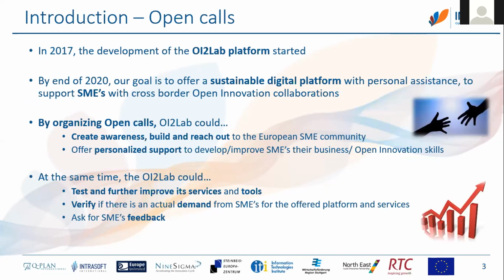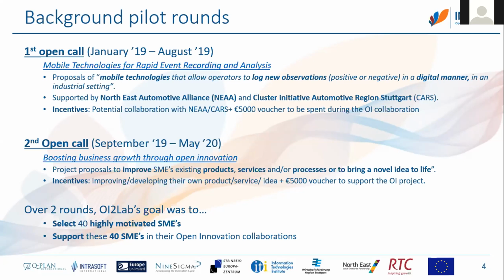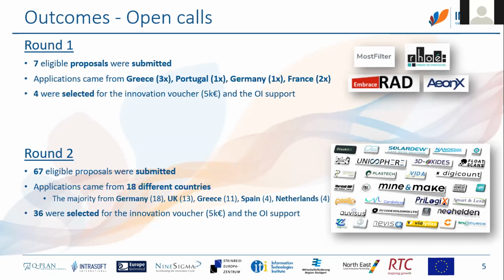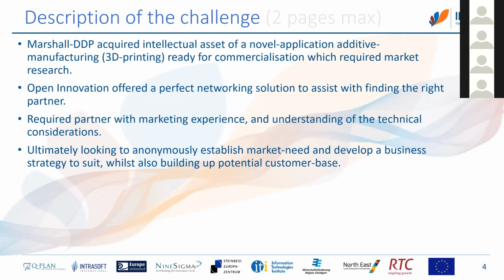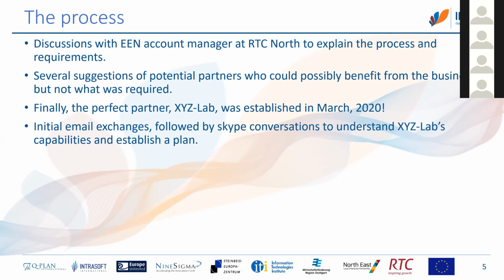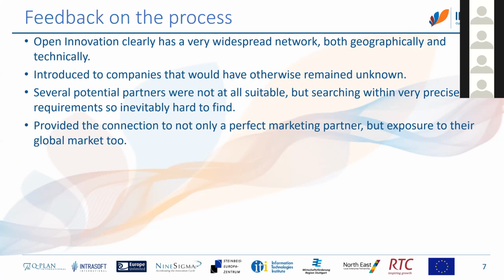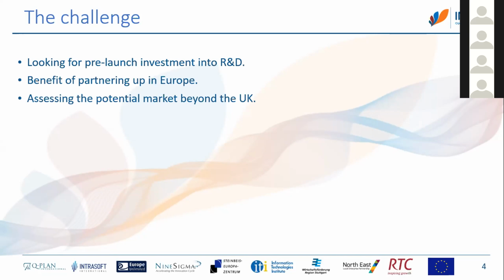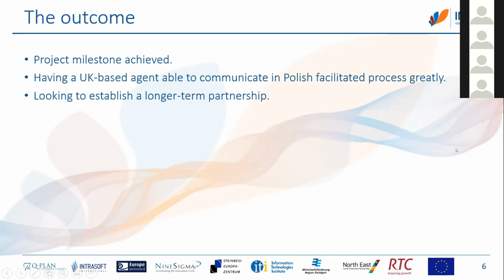Case study showcase from our voucher winners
This webinar is an opportunity to hear first-hand from our voucher winners as they take us through their journey of developing their Cross Border Open Innovation.

Join us as we hear how they have utilised the support from OI2Lab to better grow and develop through partnering. Listen as they explain the challenges they encountered and the ways in which they overcame them.